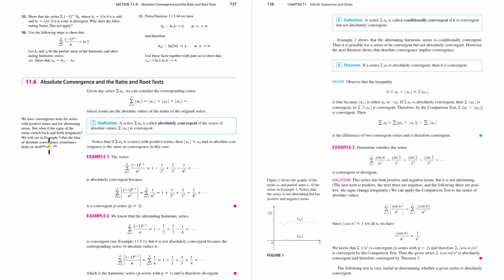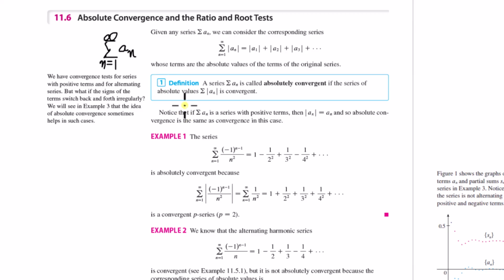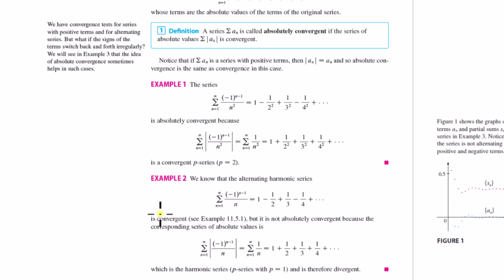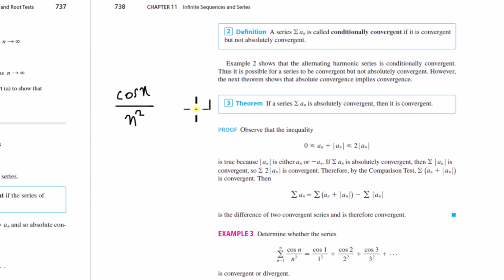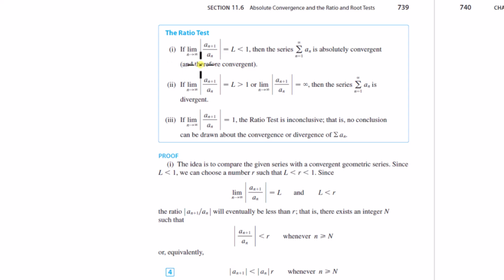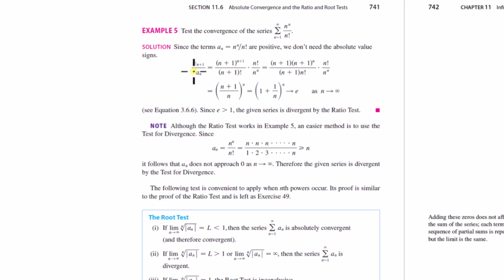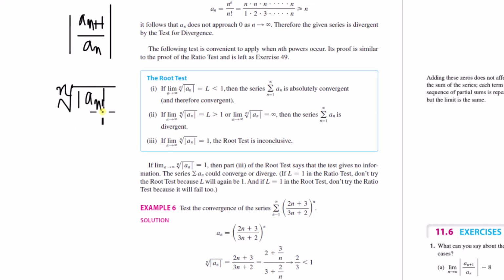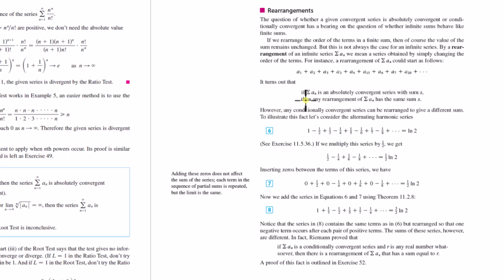Absolute Convergence and Ratio & Root Tests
In this video, we discuss the concept of absolute convergence as well as the ratio & root tests for convergence.